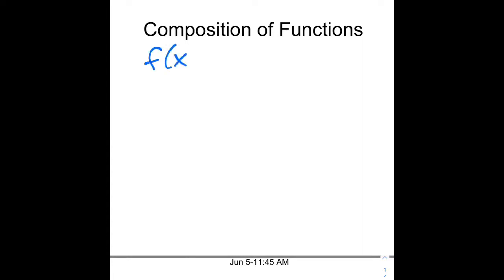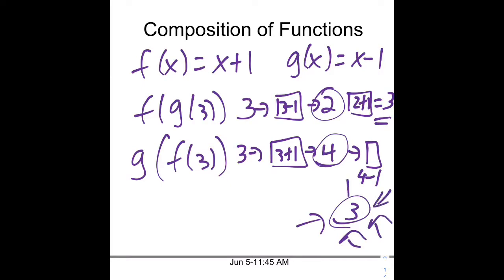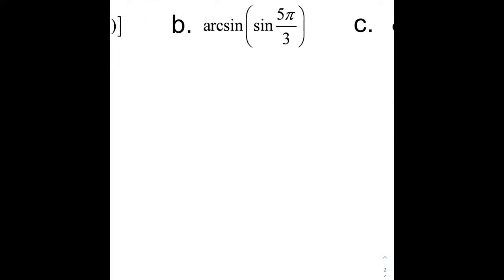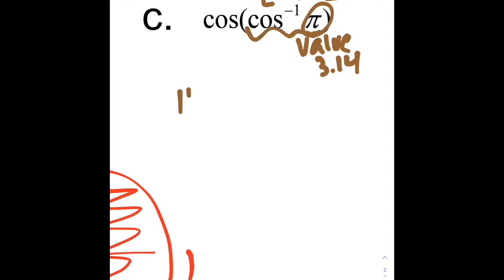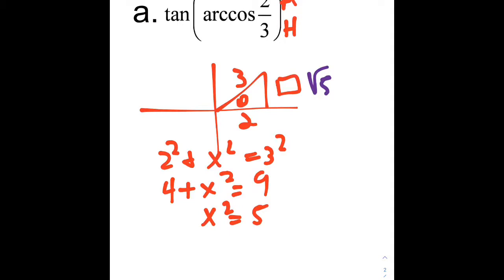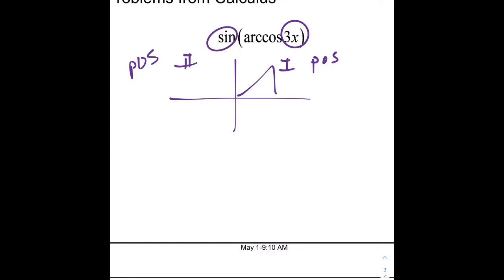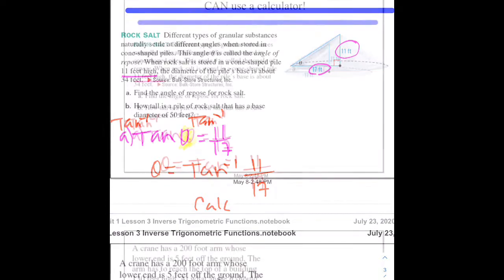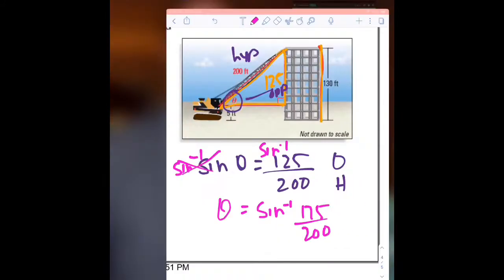Unit 1 Lesson 3 Part 2 Composition of Inverse Trig Functions